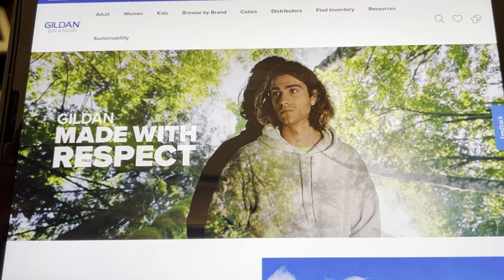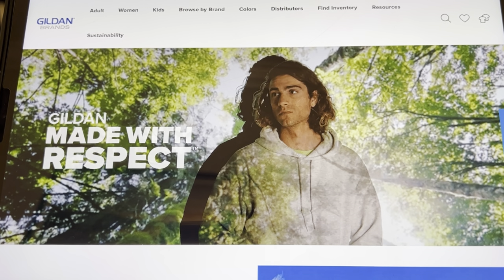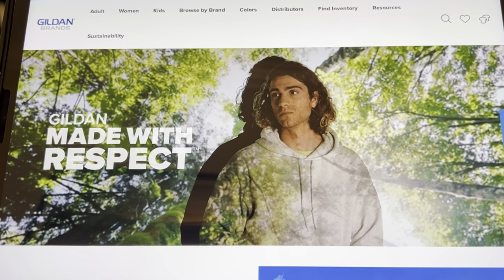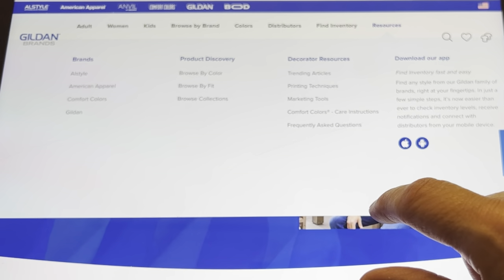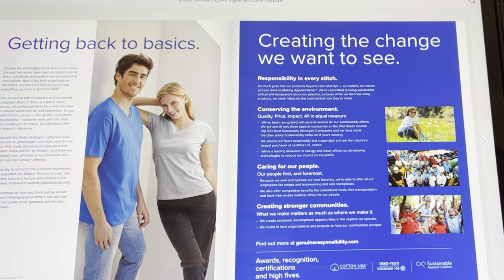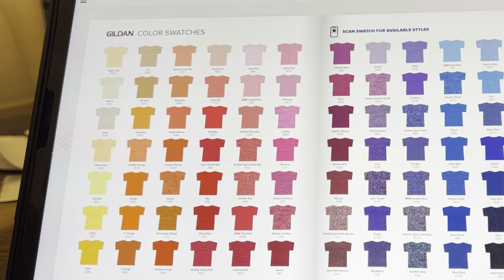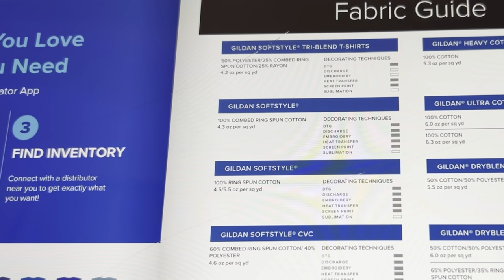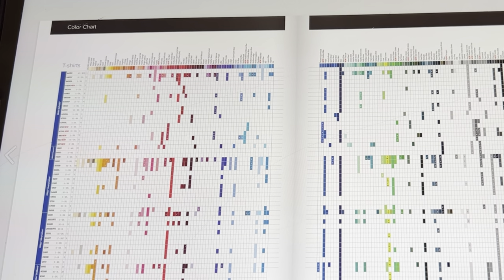How to order the Gilden T-shirt fabric sample guide, How bleach effects different T-shirts.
How do you order the Gilden T-shirt guide for testing bleach. This T-shirt guide is such a fabulous tool, I’ve had so many people asking how to order it since doing the video to show its use. I will link that video in case you would like to see the actual guide and bleaching. I hope this is helpful.

Here is the original video to see the bleaching